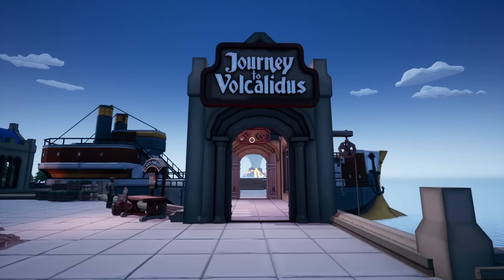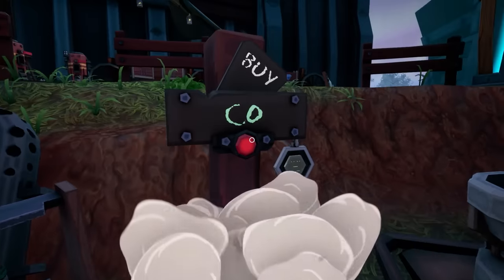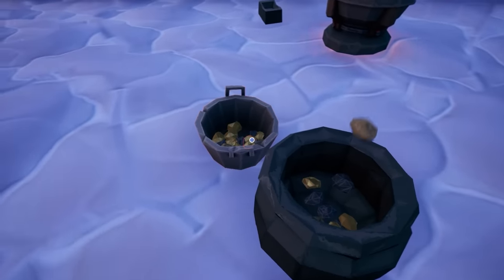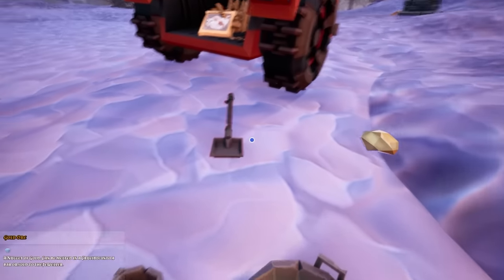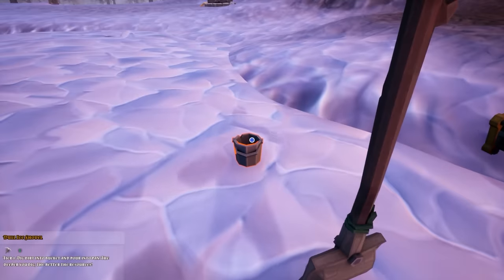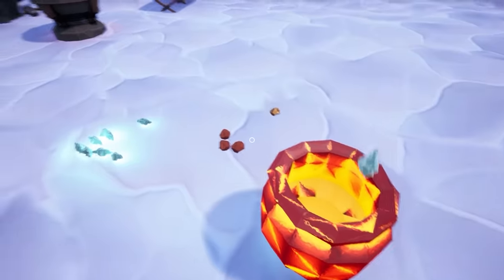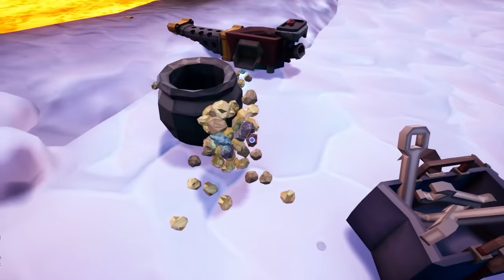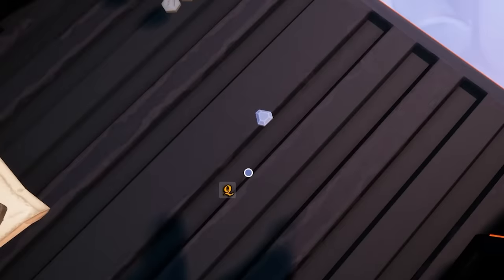It Took Hours To Find This Rare Gem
The new hydroneer update is here!
I'm so excited to share some of the new content available in this amazing update.